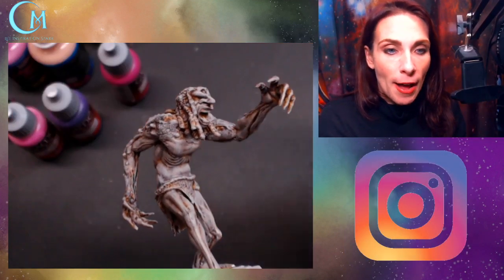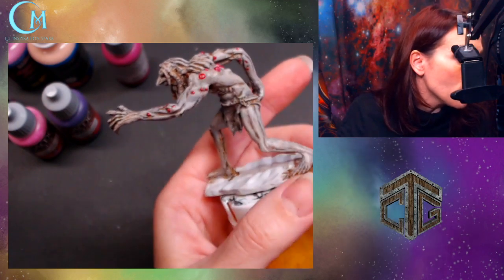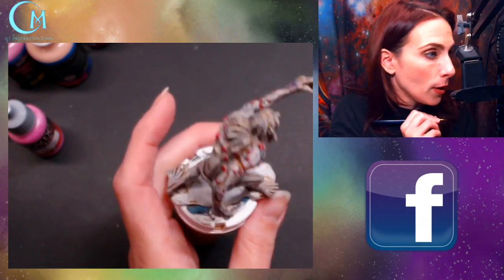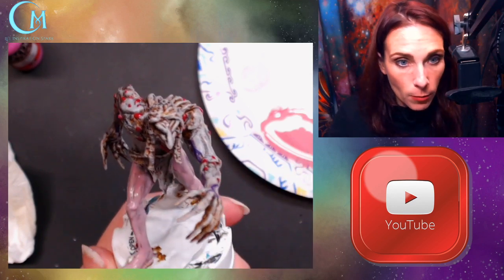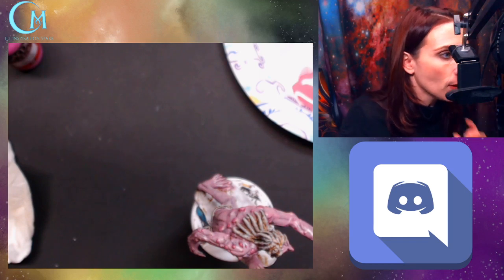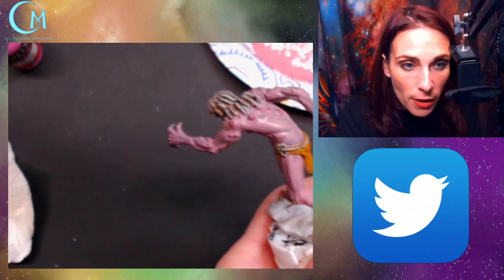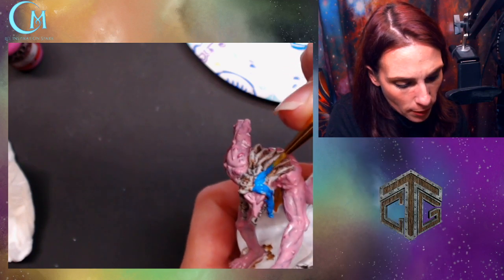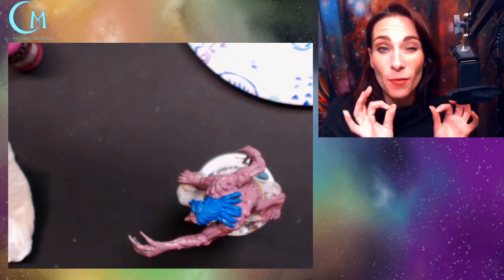Lunch Break Live Stream: WizKids Troll Miniature Color Fun- Paint It Pink!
My chat Muselings got on a fun tangent during the last live stream and long story short...the troll is getting painted up all sweet and pink ;) I have NO idea what will happen, but join us. I have a feeling chat will be in rare form for this one.

And it's been decided that he is a Rock n' Troll! Some very cool plans for him in the long run and I will work on him more on Friday! Be sure to join us as I continue on our charity auction troll!!

Things usually get started around the 5:00 mark for those on VOD mode.

If you cannot remain respectful in the chat you will be banned. Please do not use profanity or your comment will be removed, and you risk being banned.

Music in stream is from TeknoAxe and/or YouTube Creator Studio and used with permission.
Please check the description after the stream as links, and more information will be provided.